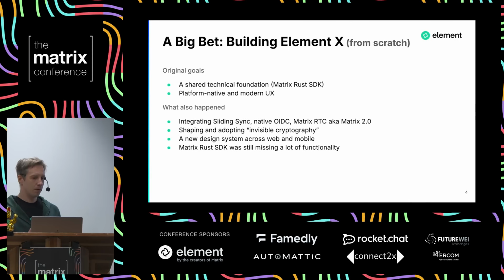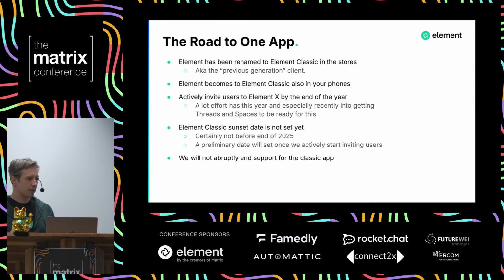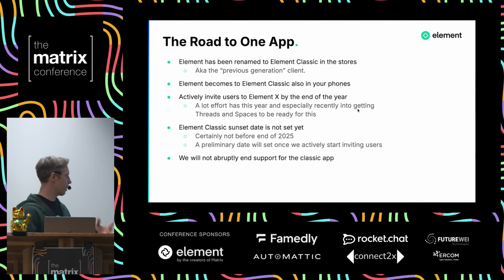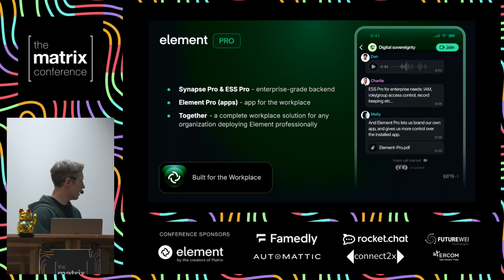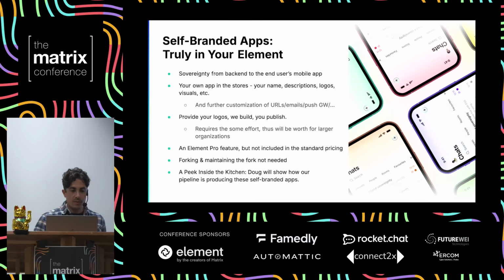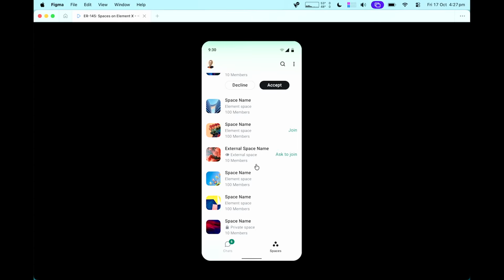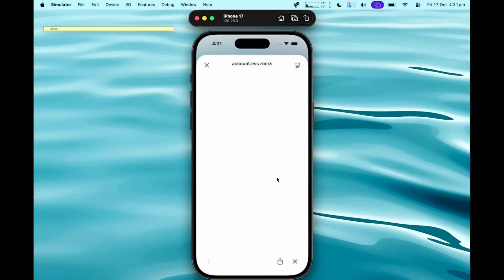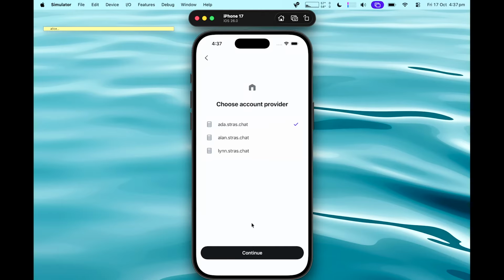Element X and Pro Updates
We will provide you with the latest updates on Element X mobile apps, as well the plan to sunset our classic Element apps. This includes both the current state, as well as a look into what to expect during the next couple of months and details about specific features like threads and spaces that many people are looking forward to on Element X. In the second part we’ll cover the intent and purpose behind the Element Pro apps - who are these for and why, and as part of it, look into how we’re allowing our customers to publish self-branded apps for a complete sovereign messaging solution.

Andreas, Doug Earnshaw, Aaron Thornburgh